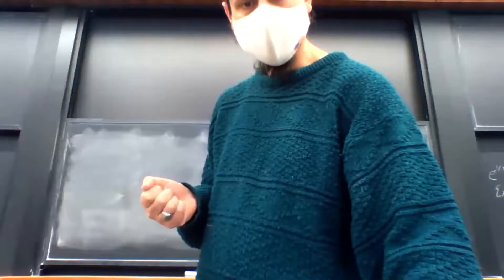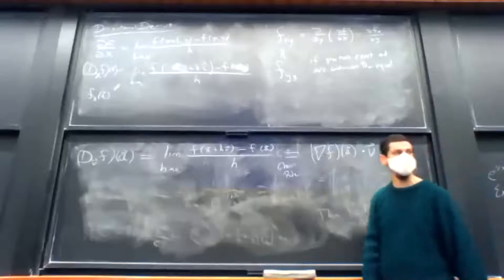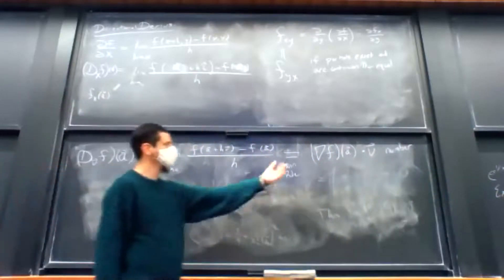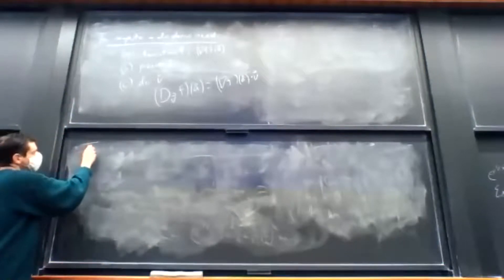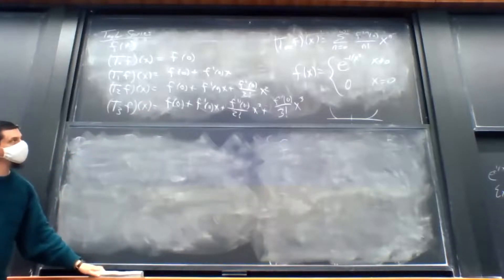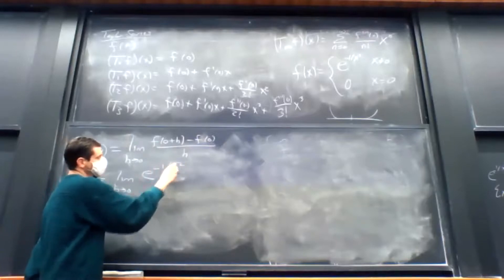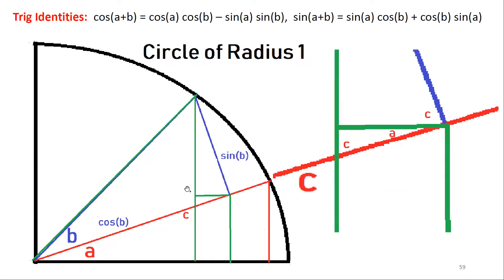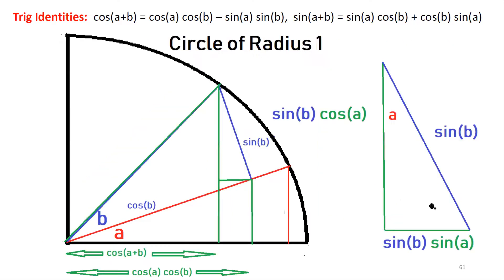150 02 2021 Lec12 DirDerivLHopitalTrig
Steven Miller: Math 150: Spring 2021: Williams College: Section 2: Lecture 12: March 2021: Directional Derivatives, L'Hopital's Rule, Trig to Pi